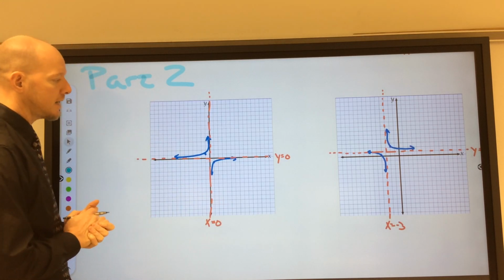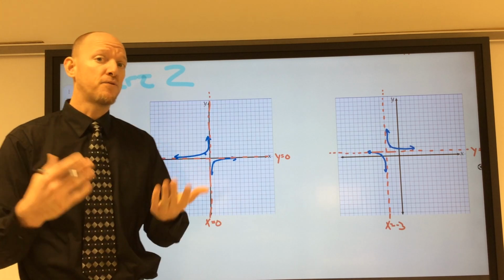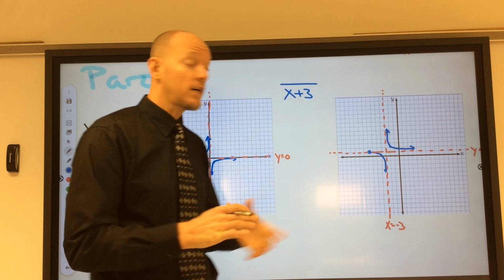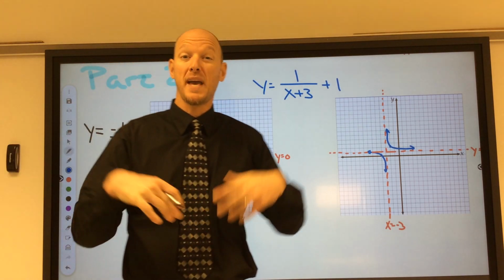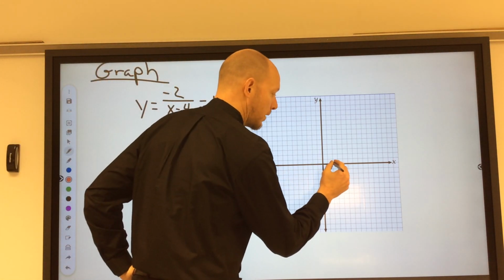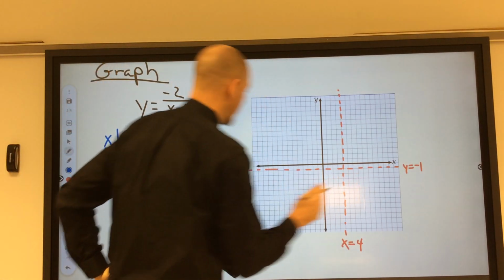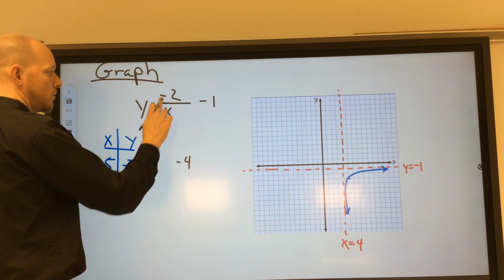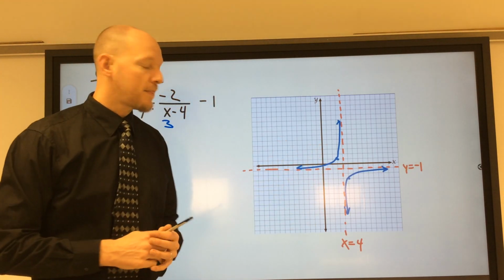7.3 part 2 Graphing Reciprocal Functions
Second of 2 videos discussing how to determine the asymptotes and general  shape of the hyperbola graph.